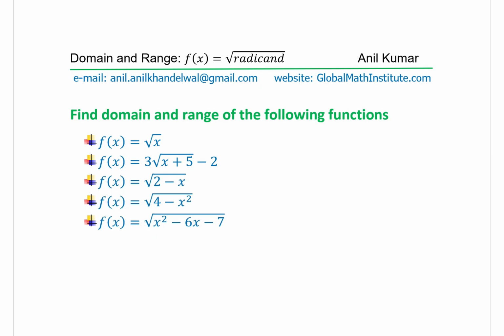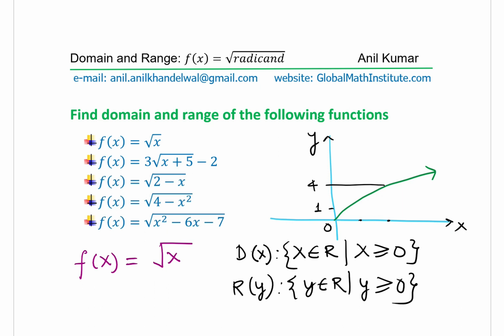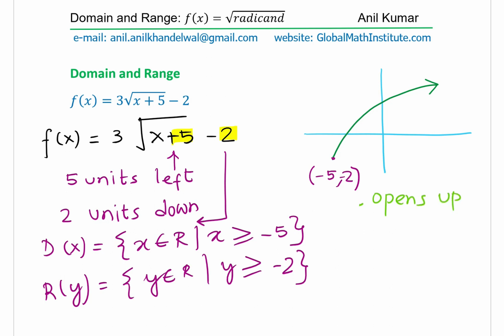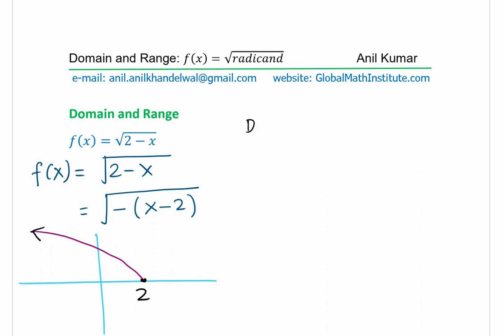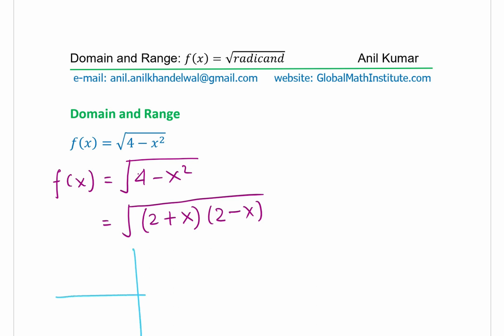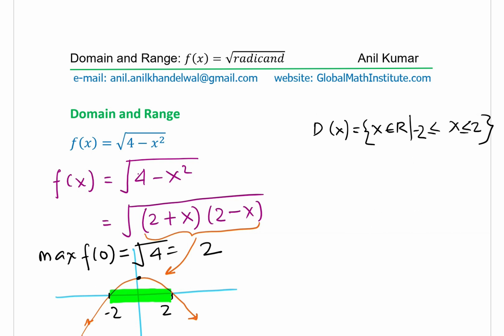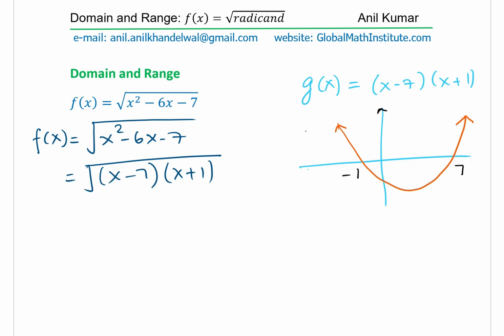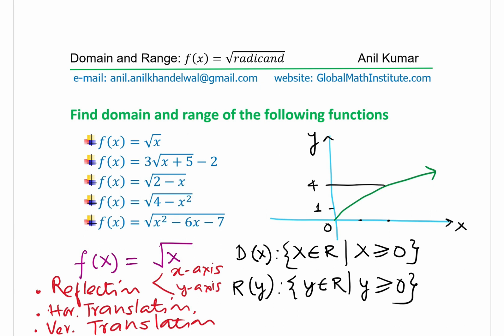Domain and Range of Surds Radical Transformed Functions MHF4U GCSE IBSL APMath PreCalculus